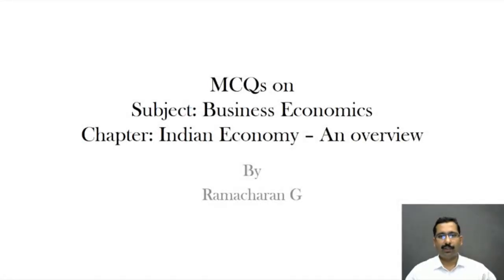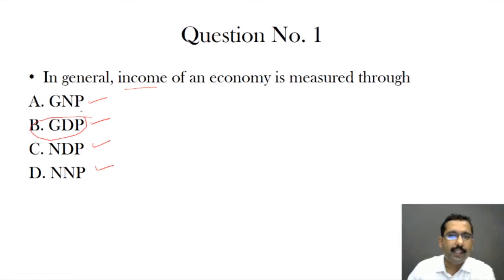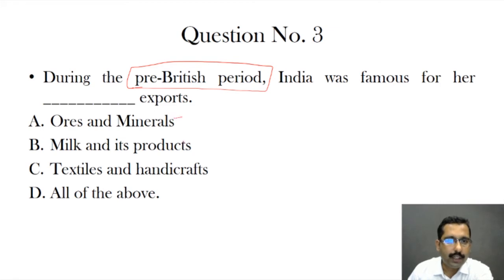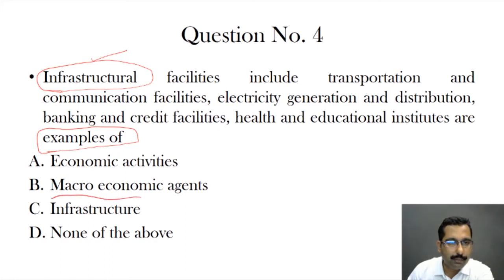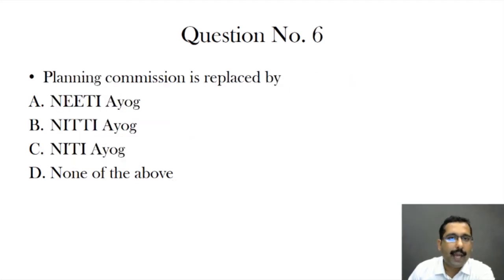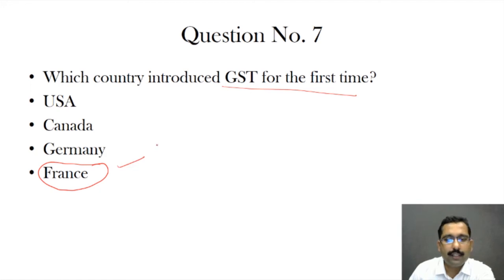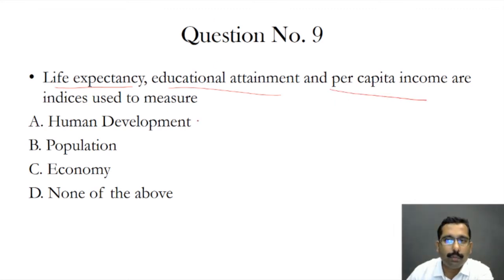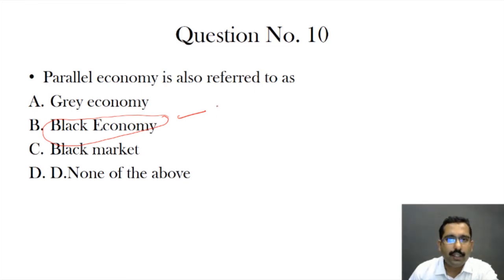CS Foundation : Business economics MCQ's Part - 1